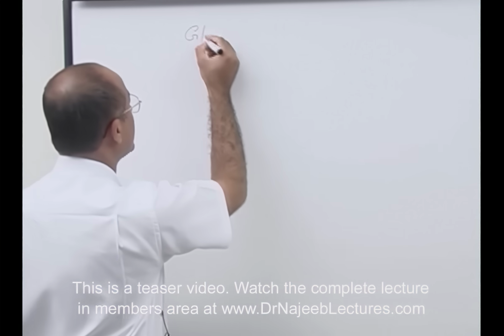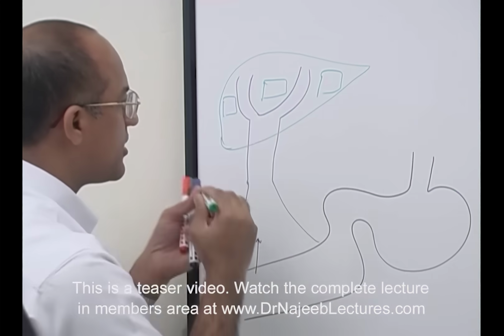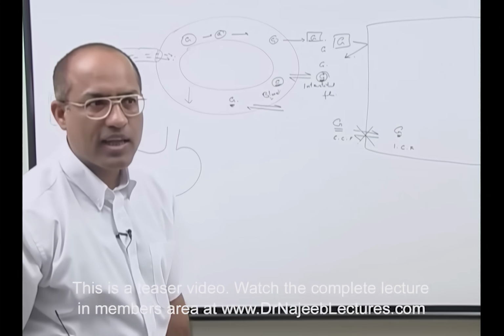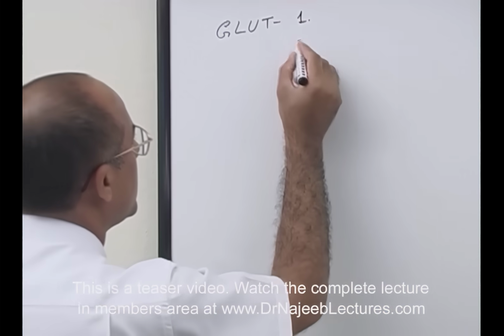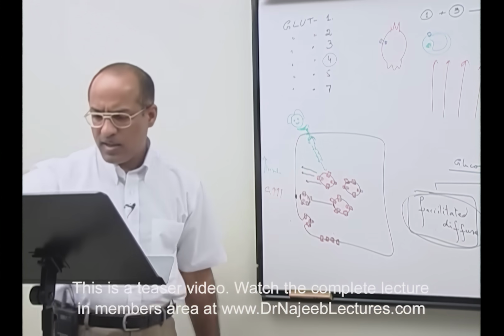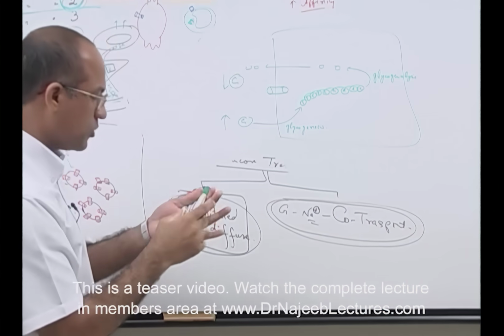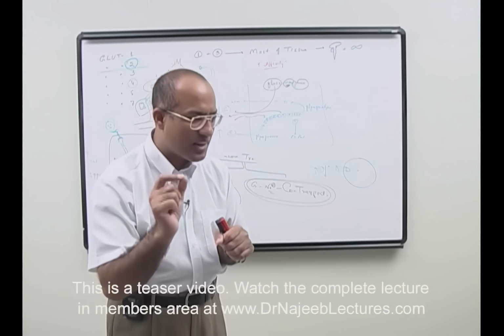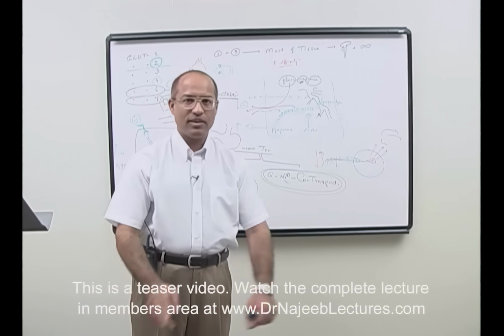Glycolysis | Metabolism | Dr Najeeb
1. More than 800+ Medical Lectures.
2. Basic Medical Sciences & Clinical Medicine.
3. Mobile-friendly interface with android and iOS apps.
5. Download option for offline video playback.
6. Fanatic customer support and that's 24/7.
7. Fast video playback option to learn faster.
8. Trusted by over 2M+ students in 190 countries.
Glycolysis is the process in which glucose is broken down to produce energy. It produces two molecules of pyruvate, ATP, NADH and water. The process takes place in the cytoplasm of a cell and does not require oxygen. It occurs in both aerobic and anaerobic organisms.Glycolysis is the primary step of cellular respiration, which occurs in all organisms. Glycolysis is followed by the Krebs cycle during aerobic respiration. In the absence of oxygen, the cells make small amounts of ATP as glycolysis is followed by fermentation.

This metabolic pathway was discovered by three German biochemists- Gustav Embden, Otto Meyerhof, and Jakub Karol Parnas in the early 19th century and is known as the EMP pathway (Embden–Meyerhof–Parnas).

(gly-KAH-lih-sis) A process in which glucose (sugar) is partially broken down by cells in enzyme reactions that do not need oxygen. Glycolysis is one method that cells use to produce energy.